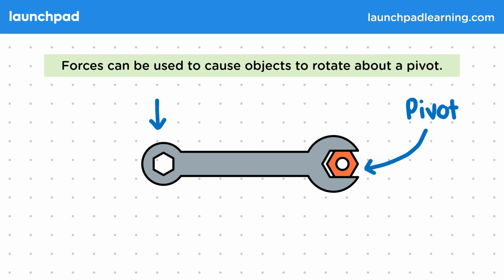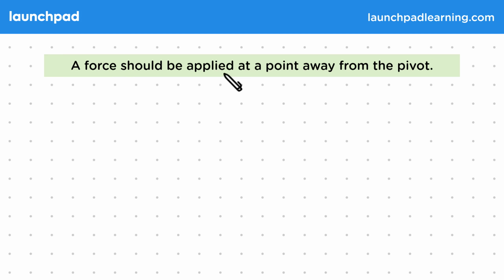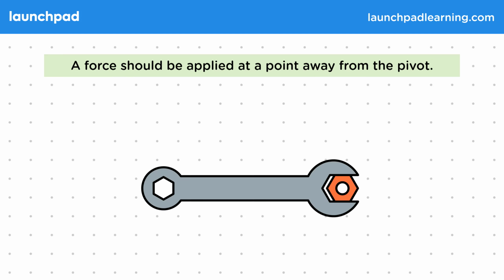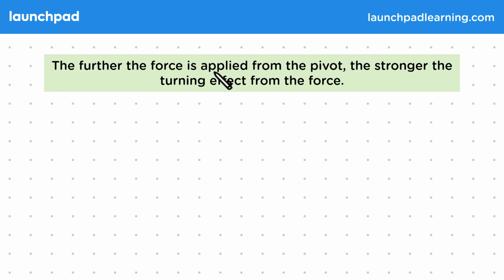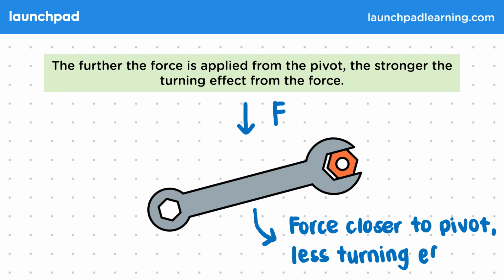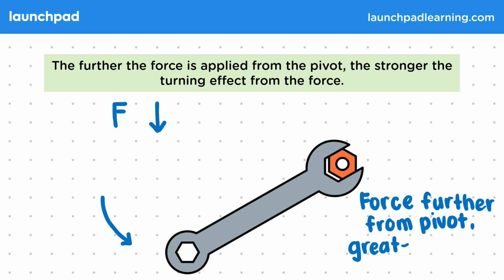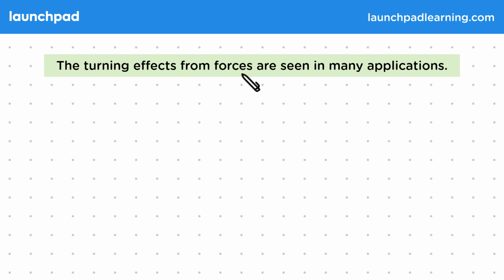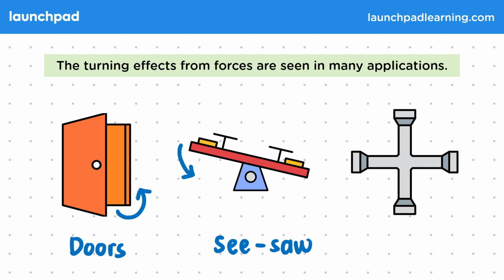Forces & Rotation - GCSE Physics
🦊 In this GCSE Physics video, we explain how forces cause objects to rotate around a pivot, using a wrench as an example. The further the force is applied from the pivot, the stronger the turning effect, which is important for tools like wrenches and doors, where applying force farther from the pivot increases rotation. It also highlights that there is no rotation if the force is applied directly at the pivot point.